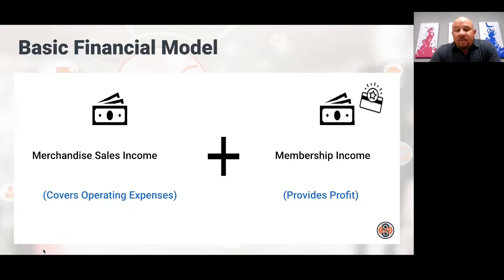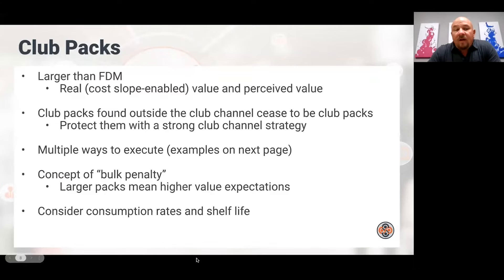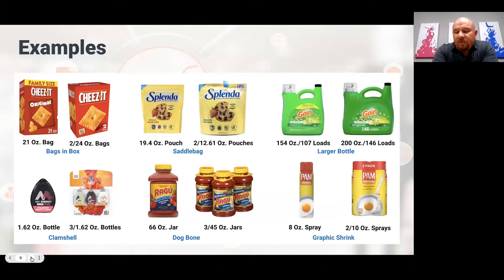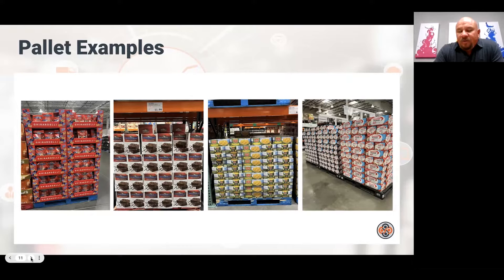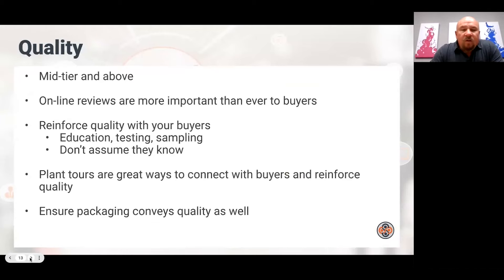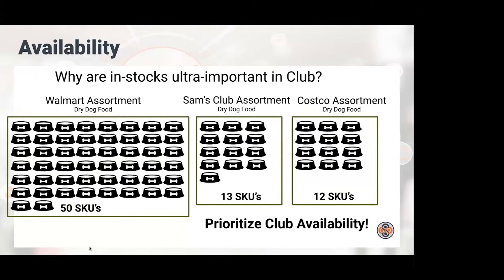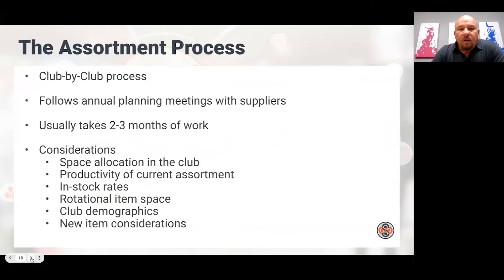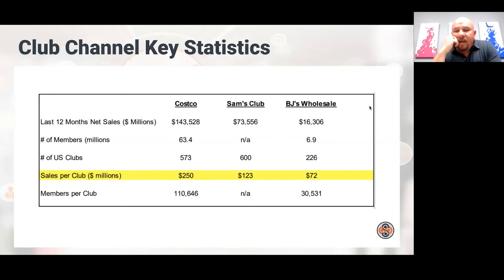Sam's Club Essentials - Presented by Ben Milam - Director of Sales - Heartland Foods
Are you new to the club channel or is it just time to rethink your club channel strategy in order to maximize results?

If so, then you are in the right place.

Join Ben Milam for an overview that details the key attributes of winning items in the club channel. You’ll learn how buyers evaluate items and how to check all the boxes that can gain you your most valuable points of distribution.

This class focuses on the basics and includes:

- The Club Model
- The Value of Club Distribution
- What Makes a Great Club Item
- Creating a Club Channel Strategy
- Assortment Planning and Decision Making
- Distribution Options
- How Buyers are Evaluated
- Key Differences Between the Major Channel Players

About Ben Milam
Ben has spent 35 years in the CPG industry and has the unique business perspective gained from successfully operating on both sides of the buying desk.

Ben spent 20 years with Mars Inc., mainly managing large national accounts like Walmart and Sam’s Club, but also in headquarters roles including sales operations and strategy.

Leaving Mars in 2010, Ben joined Sam’s Club, buying key categories including Petcare, Laundry/Homecare, and Commercial Bakery.

Ben would eventually serve as the Director of Merchandise Strategy and Supplier Collaboration for Sam’s Club.

Ben left Sams Club in 2022, in order to return to his roots on the supplier side of the business, and is now Director of Sales for Walmart and Sam's Club at Heartland Food Products Group.

Ben advises and mentors the leaders of supplier teams who need help with:

- Sales strategy
- Account management
- Effective selling presentations
- Category analysis
- Channel management
- Negotiation
- New supplier development
- Item launches

Industry Experts Are Talking.  Join The Conversation!

Conversations On Retail is a one-of-a-kind platform where retailers, their suppliers, solution providers, and other industry experts gather to exchange ideas, insights, and best practices while growing their professional network… one conversation at a time via:

Events
We host Zoom-based conversations, classes, and conferences led by some of the retail industry’s top subject matter experts.

Groups
Our small groups bring together like-interested professionals for expert-led discussions, where iron sharpens iron as practitioners wrestle with some of the hottest topics and trends affecting the industry.

Communities
We host online gathering places and resource centers that help the industry connect with experts, solutions, and thought leadership.

Collaborations
We work alongside leaders from retailers, supplier teams, and the solution providers that serve them both, helping them identify opportunities, solve problems, and implement strategies and tactics that accelerate smart and sustainable growth.

The opinions and recommendations expressed by the experts leading and participating in the discussions we host are solely their own and are not the opinions of Conversations On Retail.

Before acting on the opinions and recommendations offered by these experts, always consider their suitability for your circumstances.